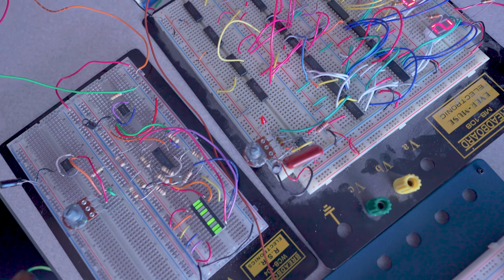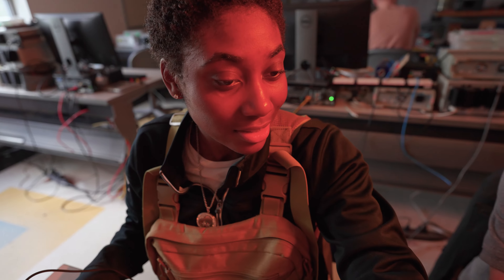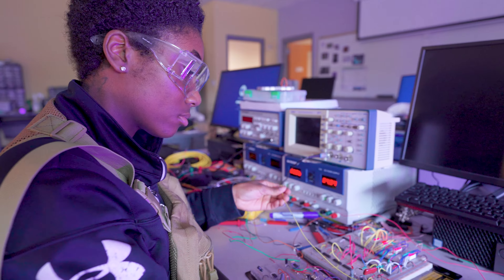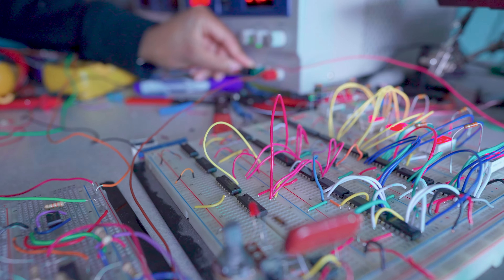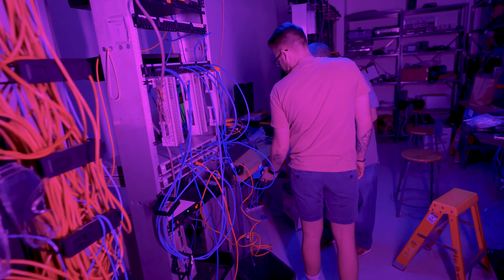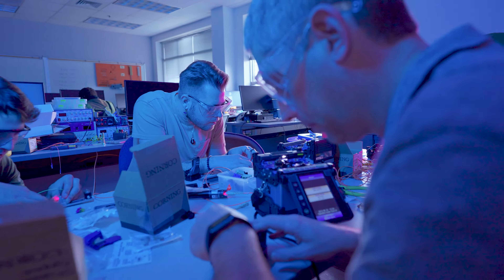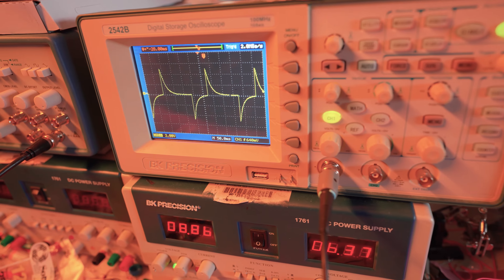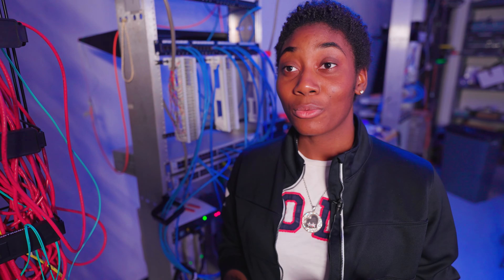Electronics Engineering Technology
The Electronics Engineering Technology curriculum prepares individuals to become technicians who build, install, test, troubleshoot, repair, and modify developmental and production electronic components, equipment, and systems such as industrial/computer controls, manufacturing systems, communication systems, instrumentation systems, and electronic systems.

Learn more and apply today at cfcc.edu/electronics-engineering-technology/.